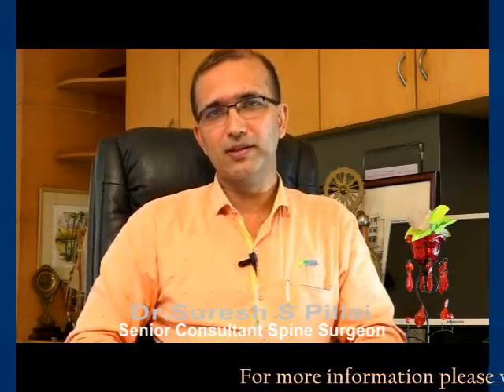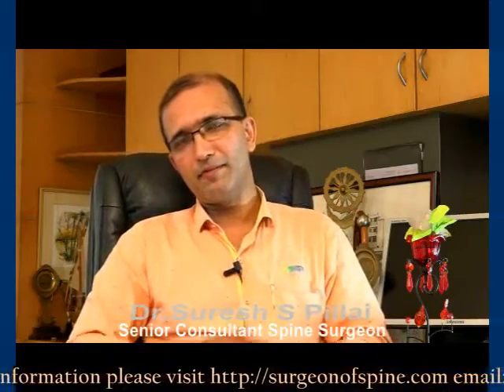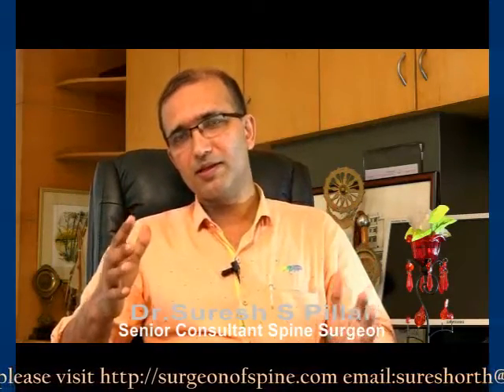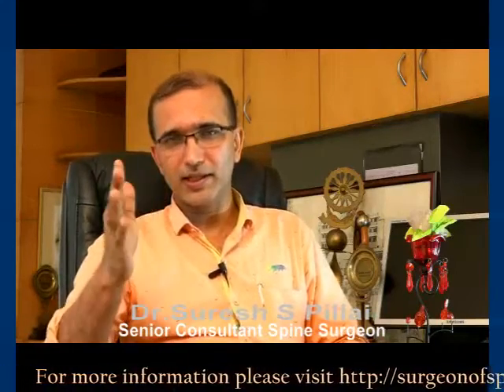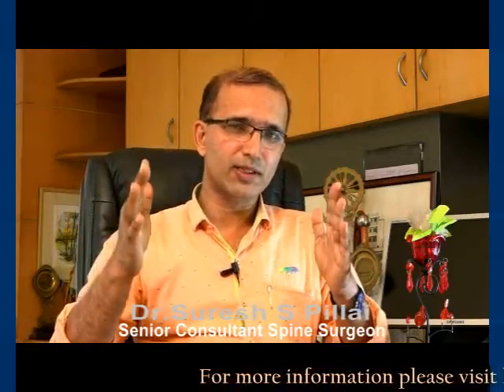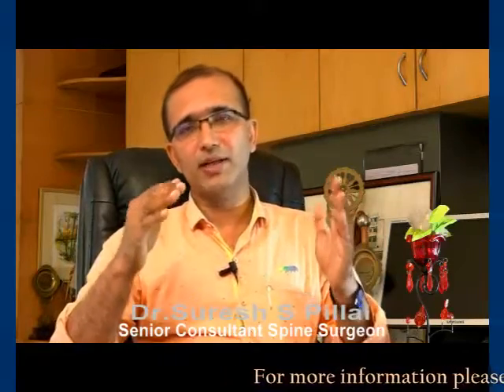Scoliosis Treatment Calicut Kerala Care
Dr. Suresh Sivadasan Pillai is a popular Spine Surgeon of Kerala, who is currently serving as a Spine Surgeon at Aster MIMS Hospital, Calicut, Kerala. He is also a visiting consultant at Ebeneziar Hospital, Kayamkulam, Kerala. Having done MBBS, D. Ortho and M.S.Ortho at the Govt. Medical Colleges, Alleppey and Kottyam (Kerala) respectively, Dr. Suresh obtained Diplomate of the National Board (D.N.B) in the year 2001 and a Membership of National Academy of Medical Sciences (MNAMS) in the year 2003.

His passionate involvement in the nuances of Orthopedic Surgery prompted him to undertake advanced education in the fields of his special interest – Spine Surgery – undergone in India and abroad. Scaling newer heights in this particular area, he has earned to his credit a clinical fellowship in Spine surgery from Chang-gung University, Taiwan; and the A.O. Spine fellowship from Nottingham, U.K. His inexhaustible yearning for delving into unexplored areas of knowledge, constantly keeps alive the inquisitive student within him.
His dedication and commitment to the job he does has gained him the reputation of being a popular, trustworthy, and competent Spine Surgeon throughout the state of Kerala. Other than his current tenure at MIMS Hospital Calicut, he has had long and successful experience at various medical centres of Kerala like Lakeshore Hospital & Research Centre (Cochin), Ebeneziar Hospital (Kayamkulam), The R.C.M Multi Specialty Hospital (Ernakulam), Archana multi Specialty Hospital (Tiruvalla), Fellowship Hospital (Kumbabad), and C.M Hospital (Pandalam). He has successfully performed several rare and complicated Surgeries of the Spine. Moreover he has also made a mark with his commendable contribution to the Medical Tourism, by treating a good number of overseas patients coming from the Middle East, Scandinavian, and African countries.
Being aware of the significance of the need for collective endeavors, mutual rapport and give-and-take, in dealing with the national and international Medical problems, he is ever alert in making his active presence felt in various Medical Orthopedic Associations, Organisations and gatherings.

The thirst for better knowledge in probing into the intricacies of Spine Probing Surgery, and the management of Spine ailments, has persuaded Dr. Suresh to further his quest for fresh insights into these areas by engaging in ardent research work, which is steadily progressing at its own pace. In recognition of his endeavors, he has been invited to take part in many a seminars, conferences and such events, where he has been able to successfully and convincingly present his research papers and deliver lectures